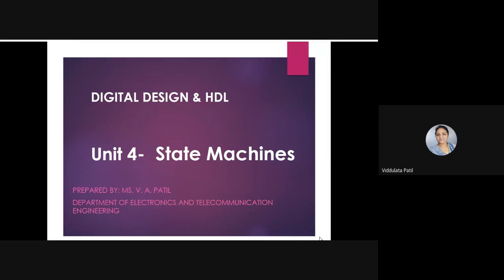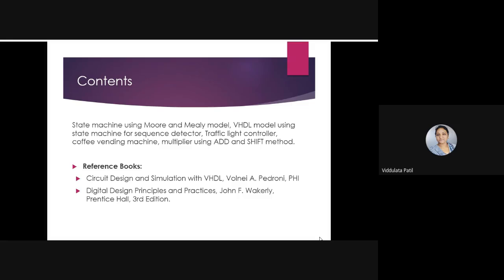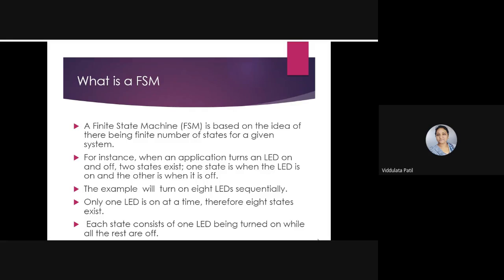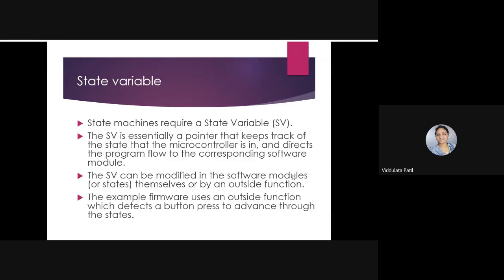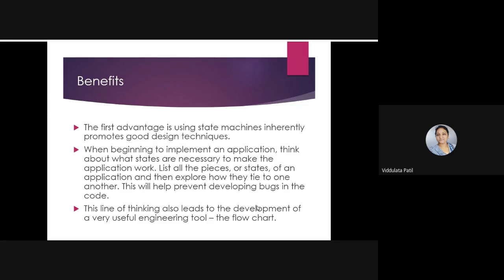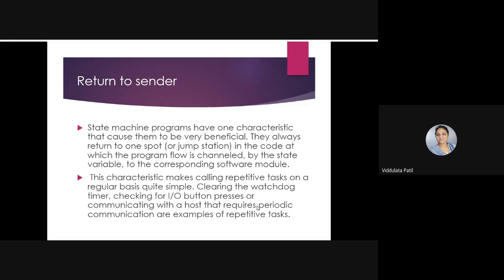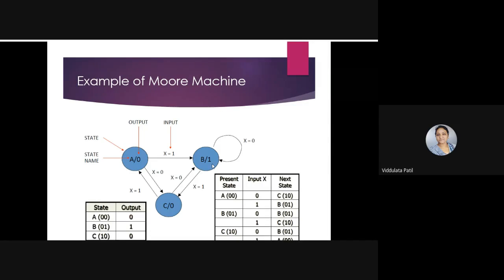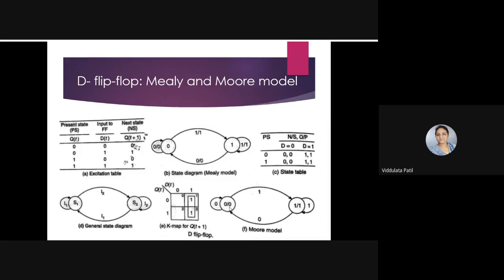Digital Design and HDL: State Machines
State Machines: Introduction